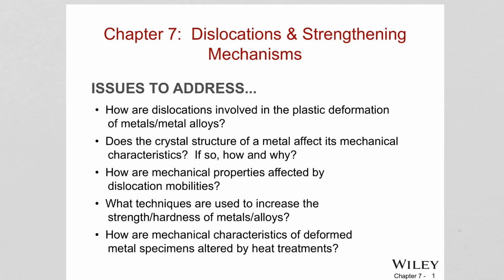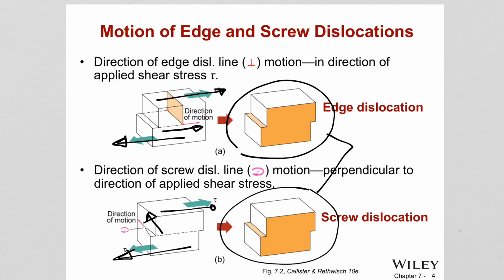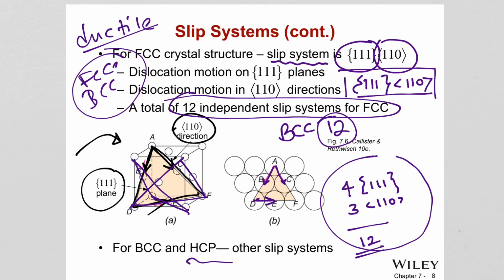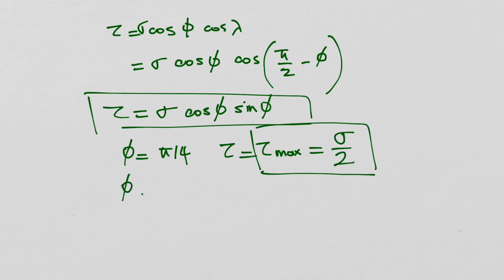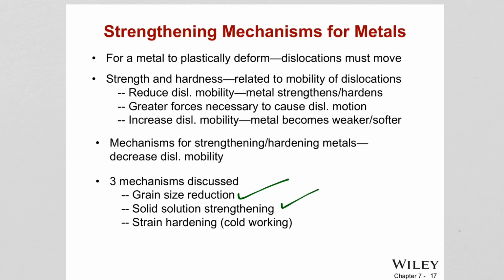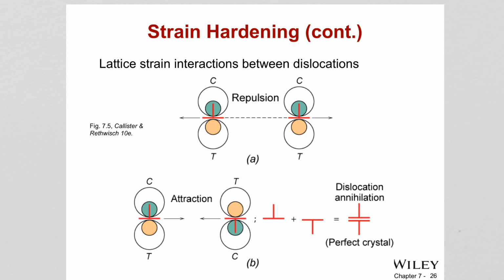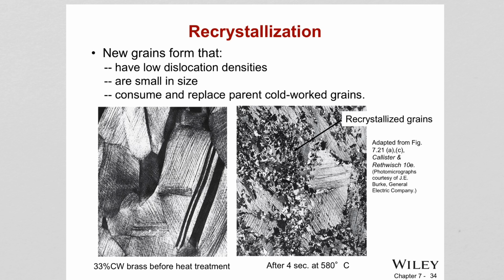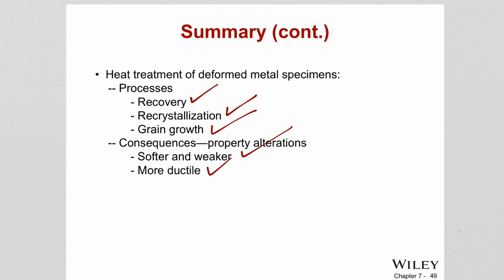ch 7 Materials Engineering